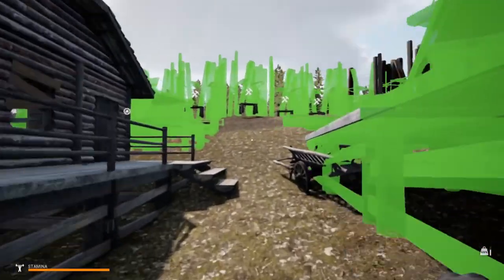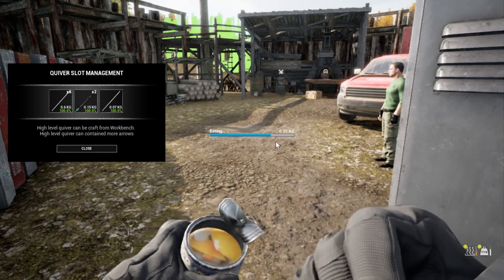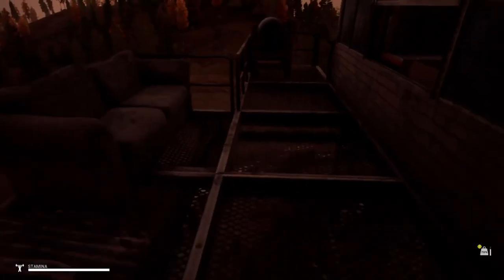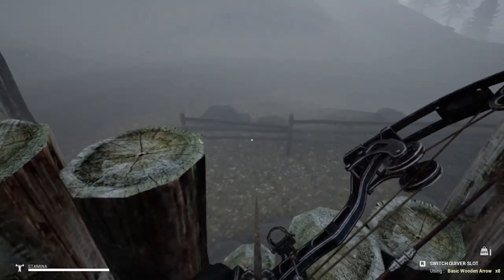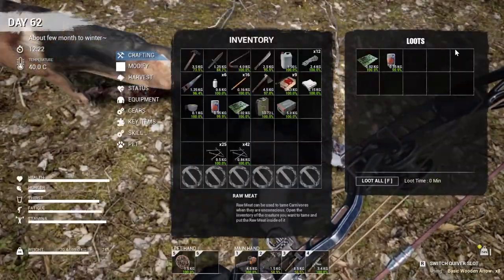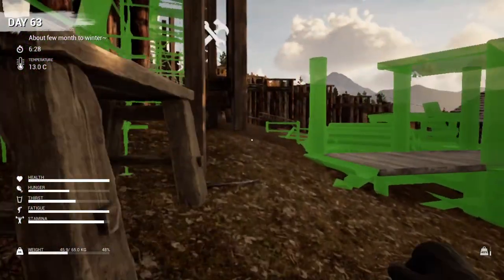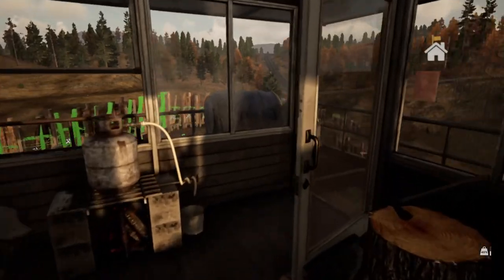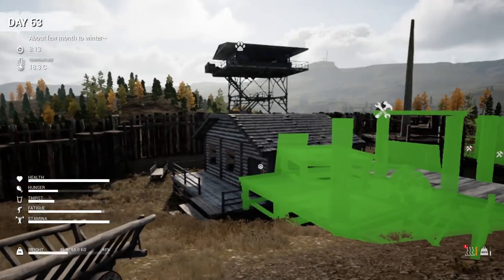Mist Survival, Mist, Build, and Log cart...